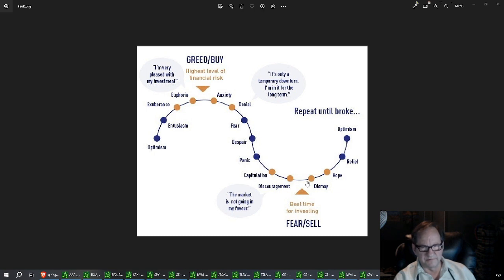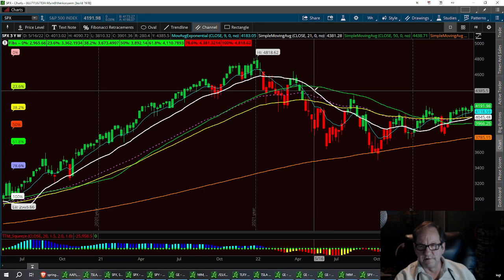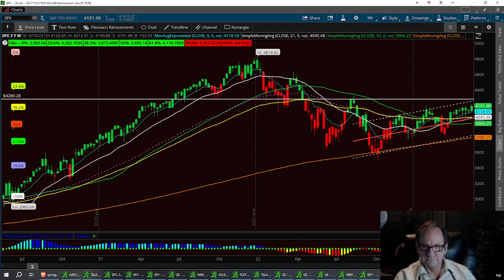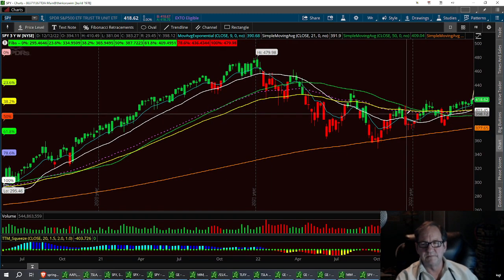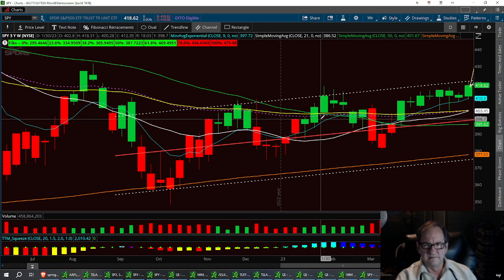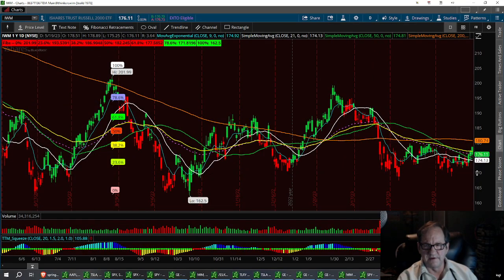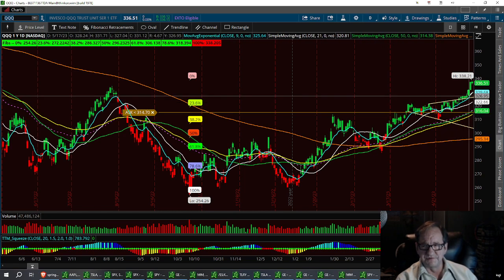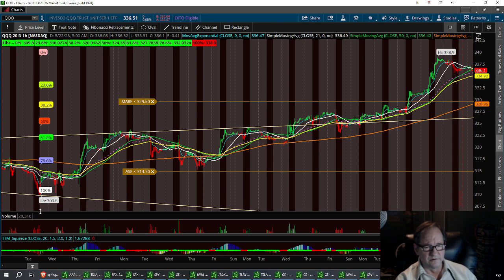This weeks Being in the Know, $SPX $SPY $IWM $QQQ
19 years learning the Market. SNEAKY SNAKE Trading Strategy Sneaky Snake 🐍 Break-Out 🧨 Pull-Back 🔙 Booom 💥 Trend Trader, Buy at Support Sell at Resistance